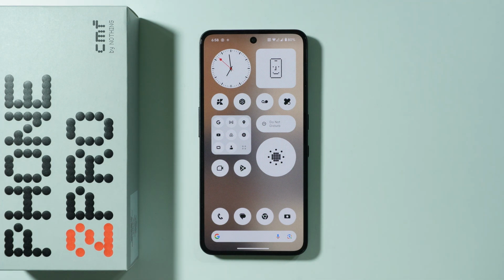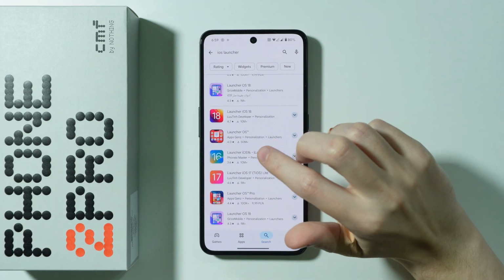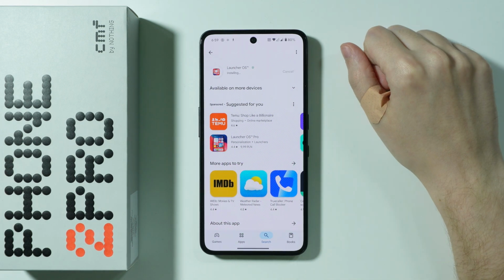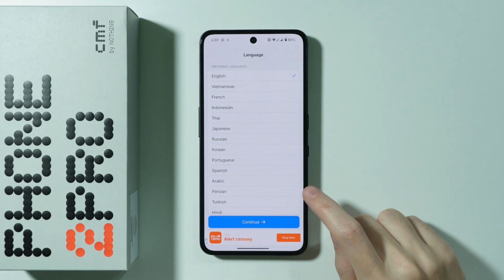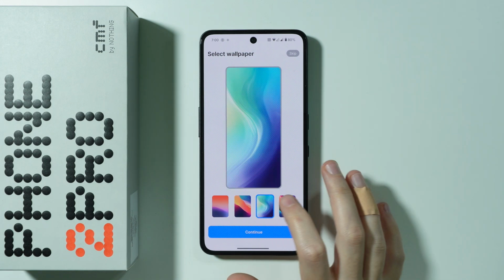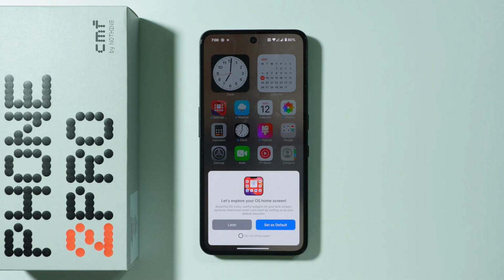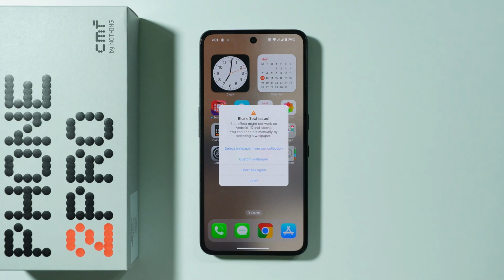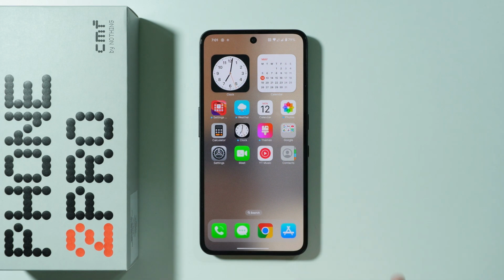CMF Phone 2 Pro: How to Install iOS Launcher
While the CMF Phone 2 Pro runs on Android, you can customize its look and feel using third-party launcher apps from the Google Play Store. This video demonstrates how to install an iOS-style launcher to give your CMF Phone 2 Pro a similar home screen and app drawer design to iPhones. Follow along to learn the steps to download, apply, and even customize the iOS launcher on your device for a unique user experience.